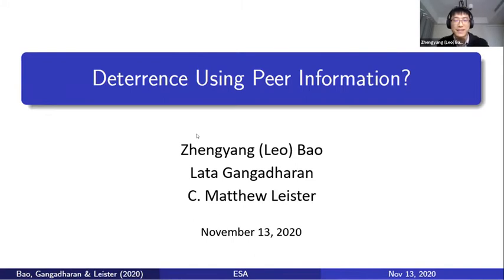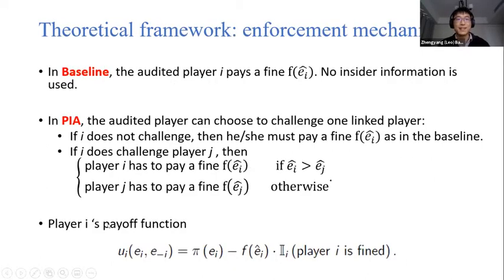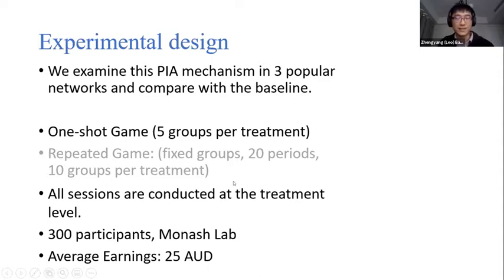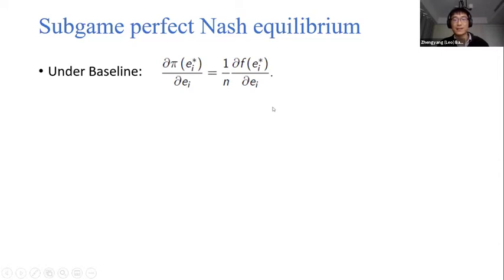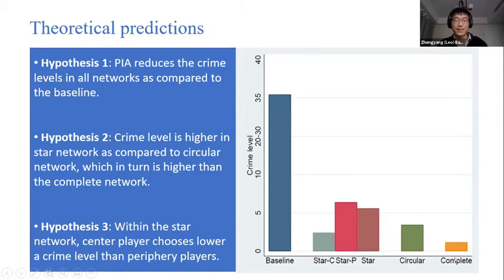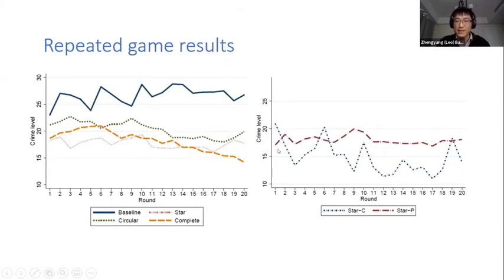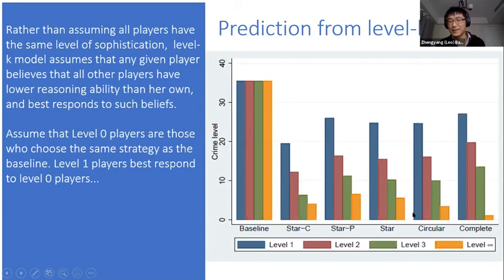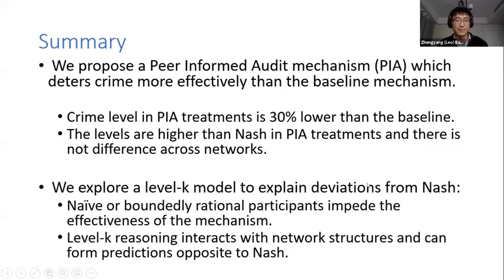Zhengyang (Leo) Bao: Deterrence Using Peer Information